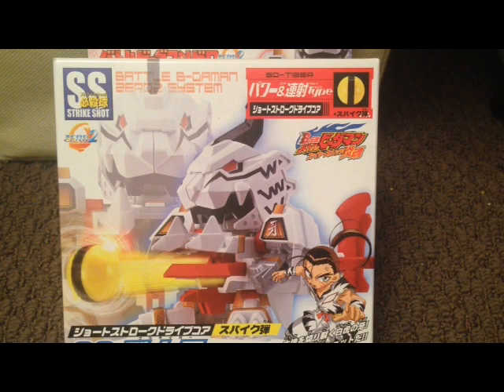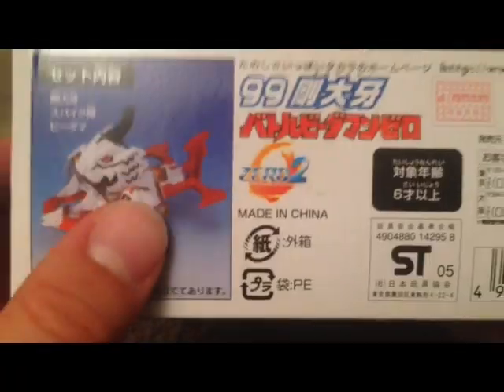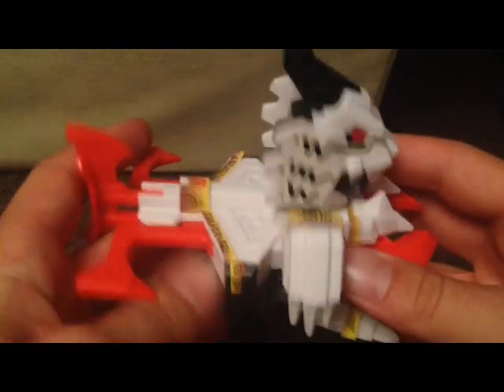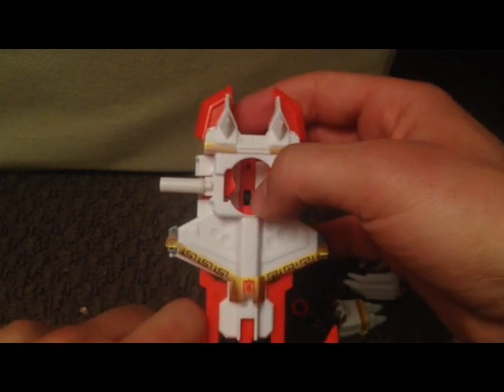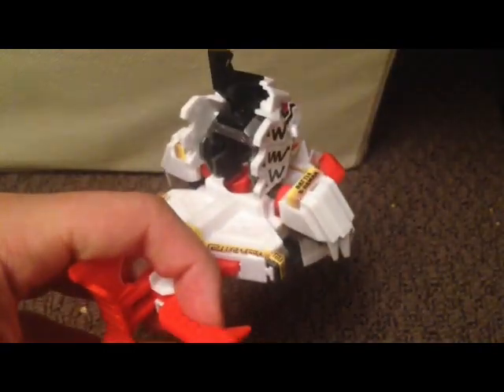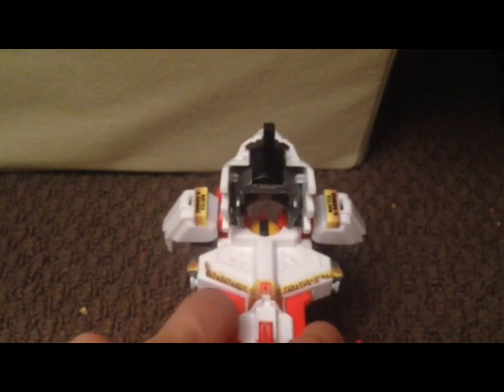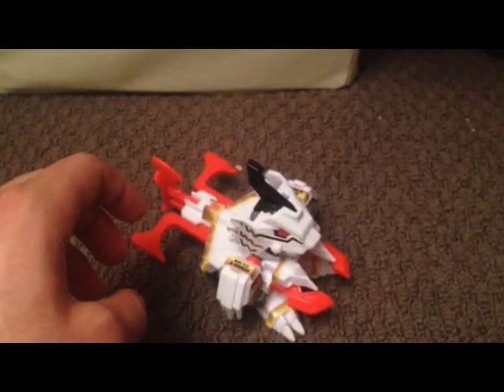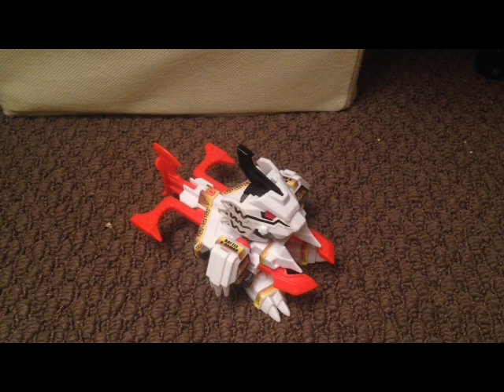Battle B-Daman: Go-Tiger (ゴー·タイガー) review